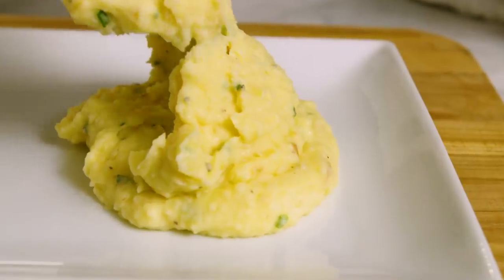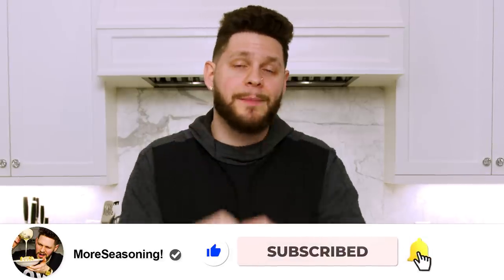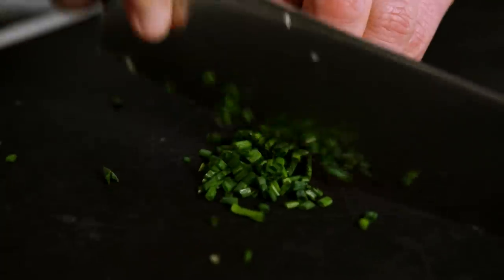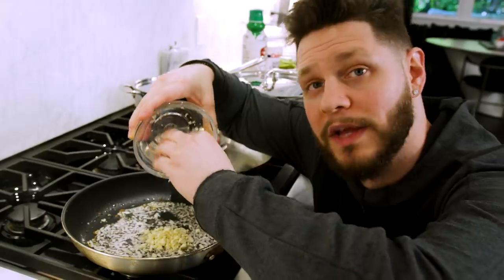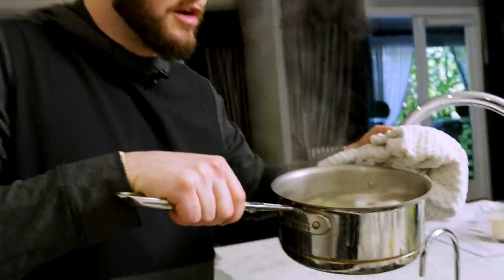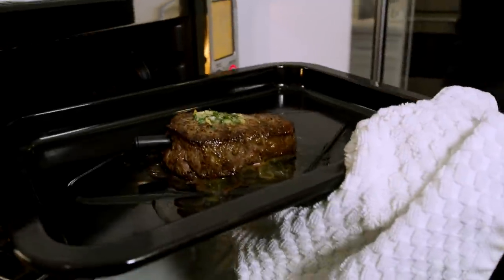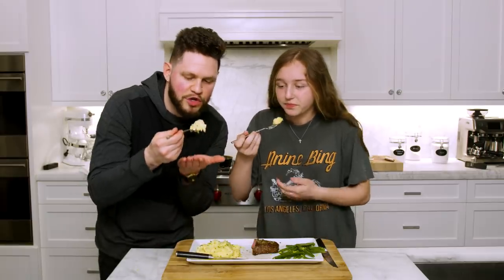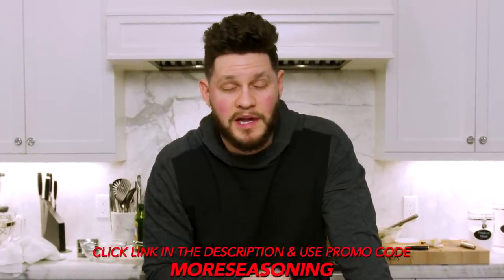The BEST EASY Steak Dinner You Can Make! (Only 11 Ingredients!)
It has been quite a long time since I have showed you how to make a full dinner spread! So we are bringing it back with a FIRE steak dinner that will make ANYONE happy! Perfectly cooked filet, savory flavor packed mashed potatoes, and bright lemony green beans. You cant go wrong here!

301 W. Platt Street # 619

INGREDIENTS 🥒 🍅
• Steak Of Choice (I used Filet)
• Butter
• Russet Potatoes
• Shallot
• Chive
• Garlic
• Lemon
• Heavy Whipping Cream
• Sour Cream
• Medium Cheddar Cheese
• Green Beans

CHAPTERS 📚
0:00 - Intro
0:38 - Misen Sponsorship
2:02 - Ingredients
2:40 - Prep Work
4:38 - Cook Up!
9:42 - Taste Test
12:35 - Recap & B Roll

If you made it this far comment, MASHED UP for a ❤️